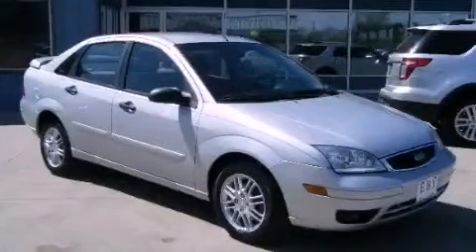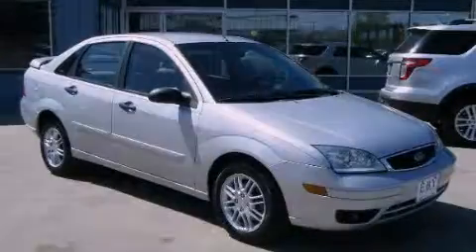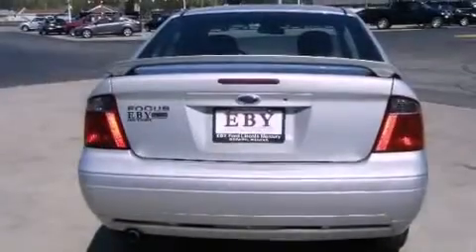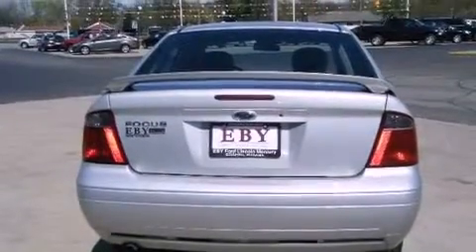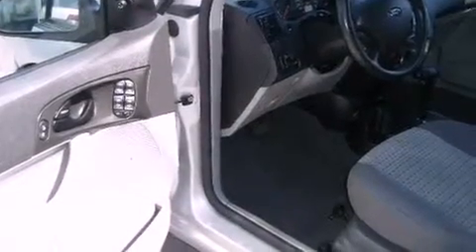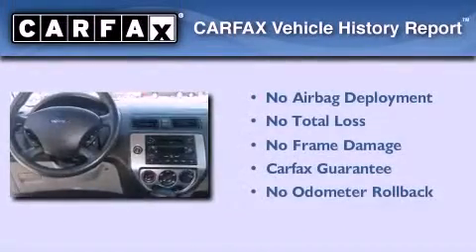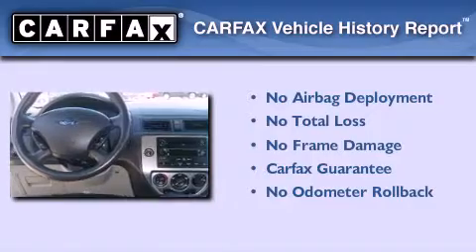2007 Ford Focus Goshen IN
Year : 2007
 Make : Ford
 Model : Focus
 Engine : 4 Cylinder, 2.0L
 Trans . : Automatic
 Exterior : Silver (CD Silver Metallic)
 Miles : 77,525
 Interior : Charcoal/Flint

 2007 Ford Focus Goshen IN